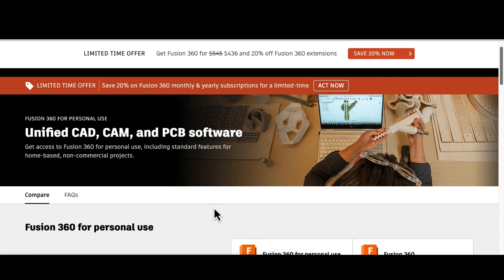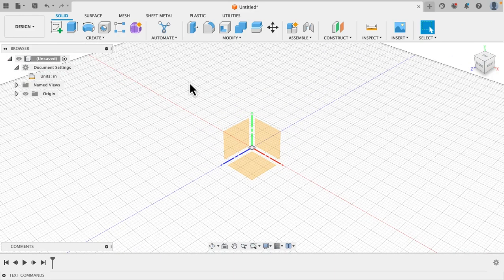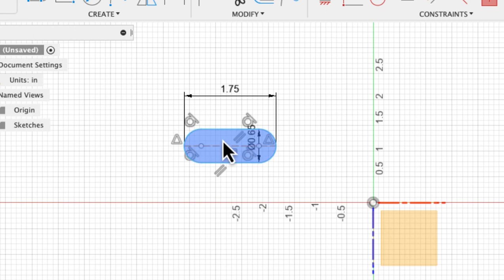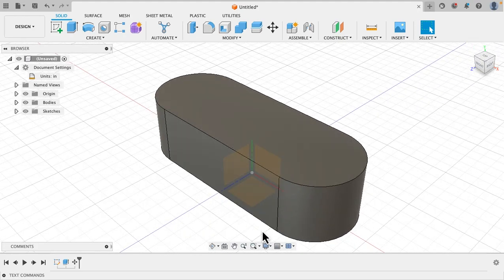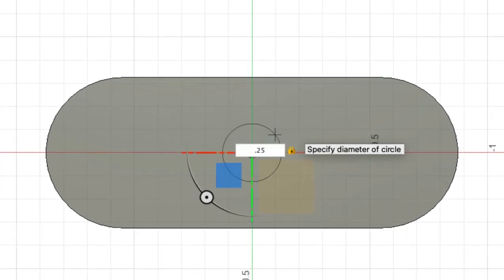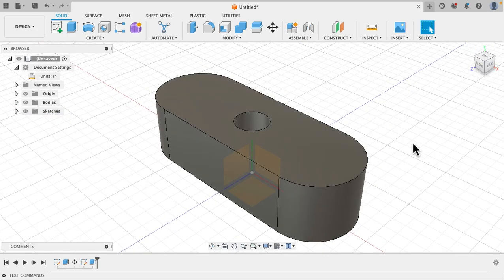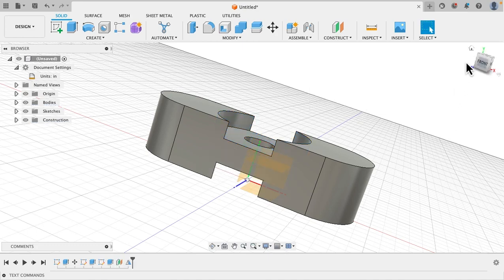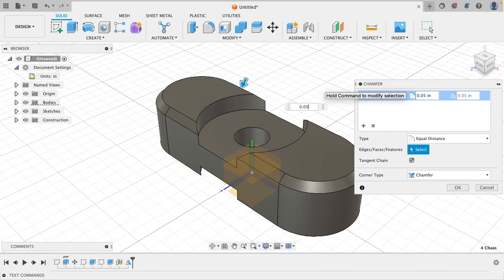How to Model a Fidget Spinner in Fusion 360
This tutorial demonstrates how to model a simple object in Fusion 360. Designs can them be exported for use on 3D printers and CNC machines.